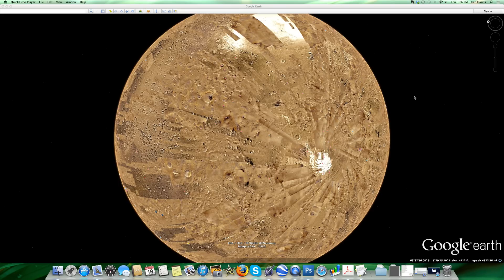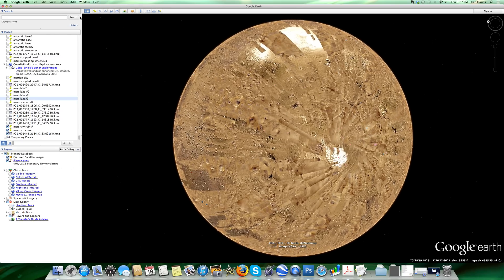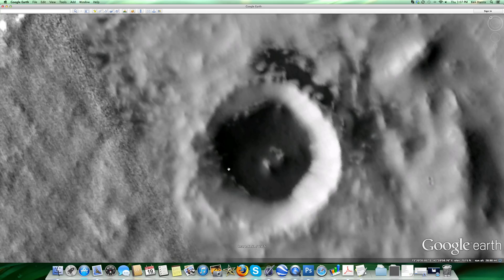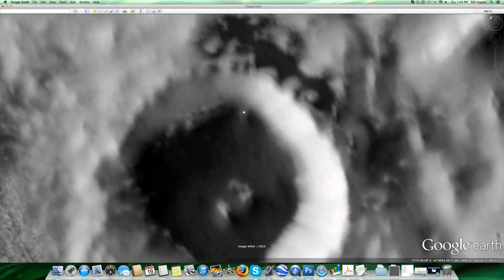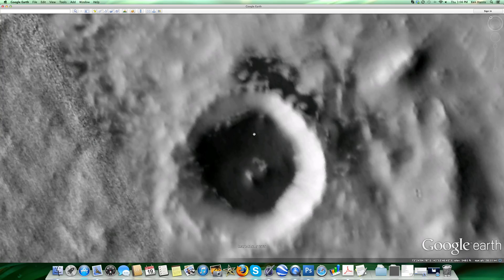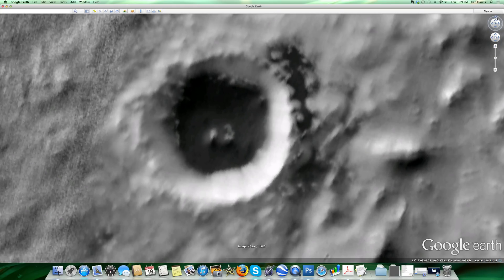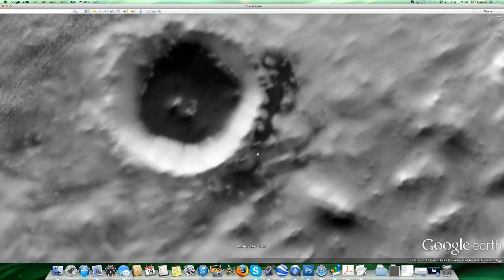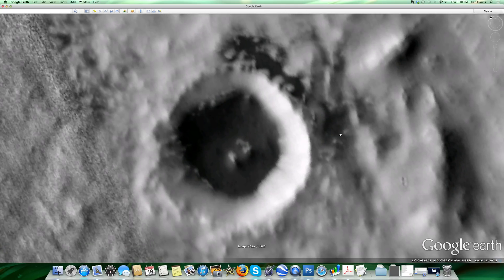Lake Discovered on Mars, (video #22)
What appears to be a lake or reservoir of water in the south polar region of Mars. Coordinates are on the video for Google Mars. But this is not just water on Mars, there also is equipment, pipes, and plumbing apparatus that appears to be purifying the water or keeping it from freezing. Next to the reservoir is a 5 mile long lake which is feeding water into it from giant pipes. This appears to be going on in the present.